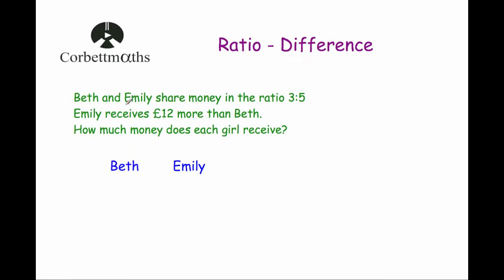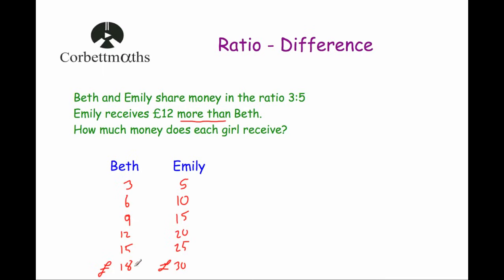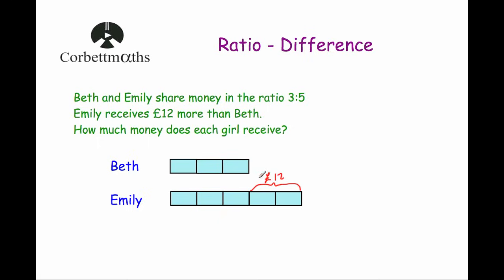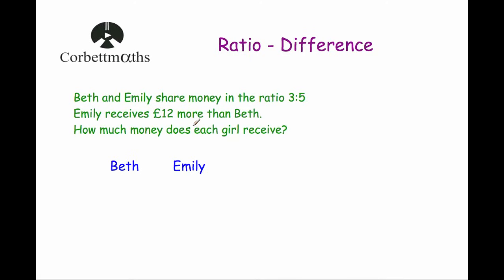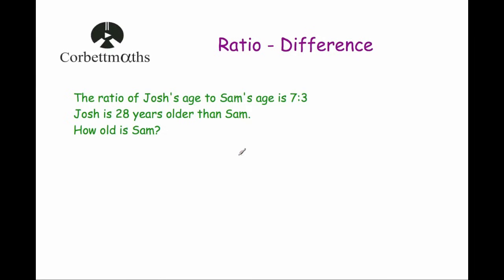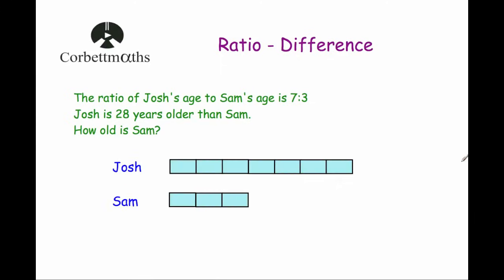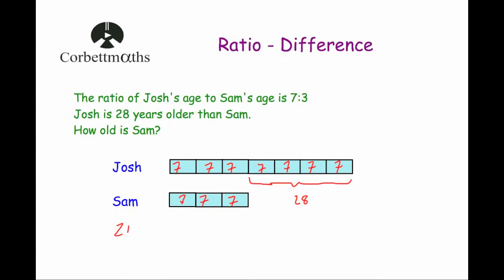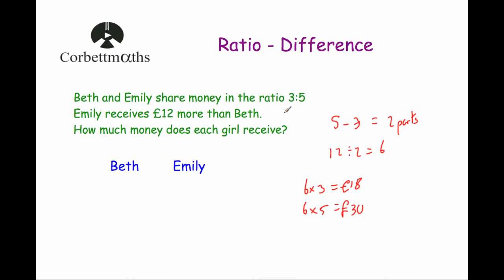Ratio Questions involving Differences - Corbettmaths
This video explains 3 techniques to solve questions involving differences.